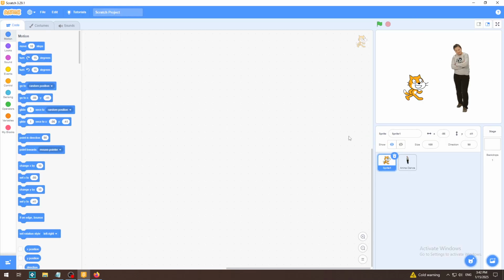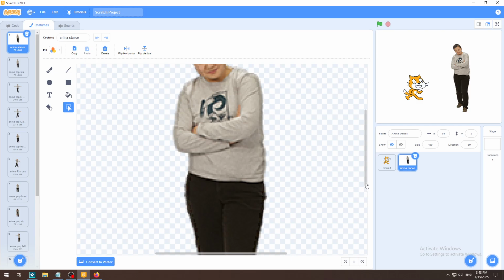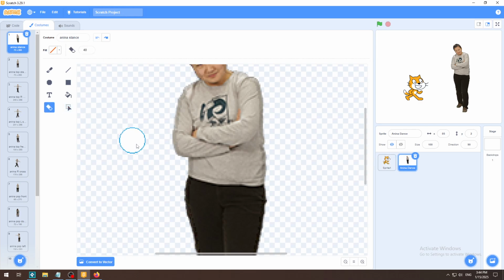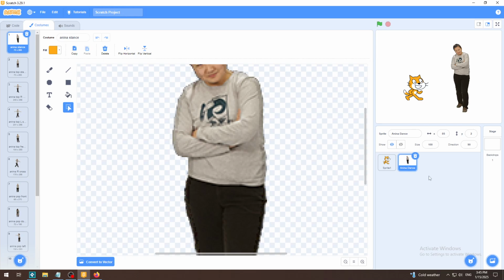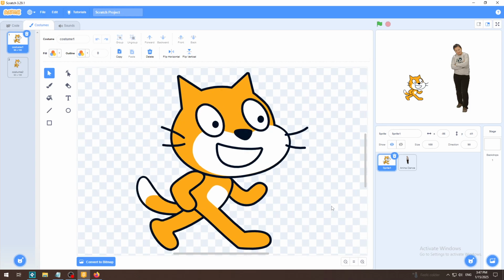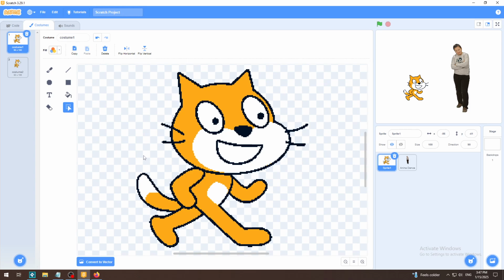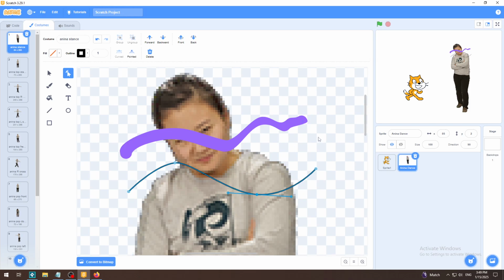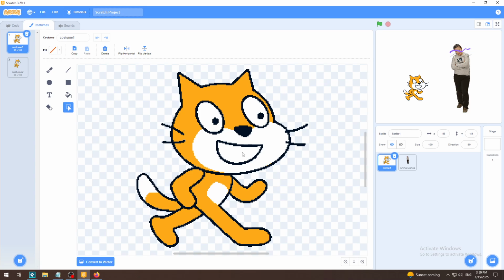Convert To Bitmap/Vector Sprite - Let's Sketch In Scratch